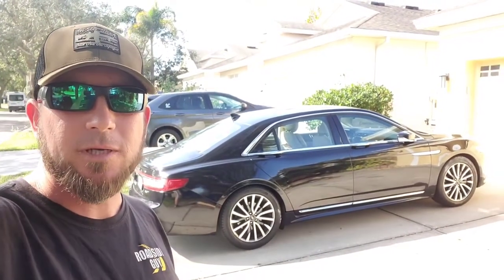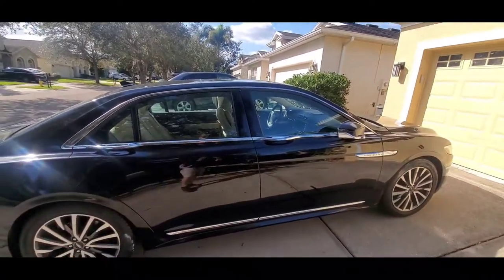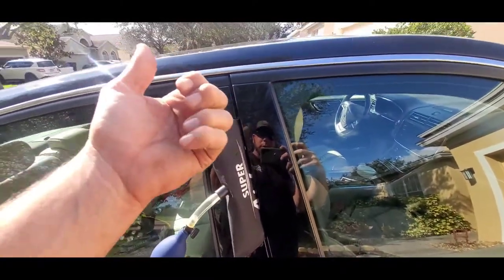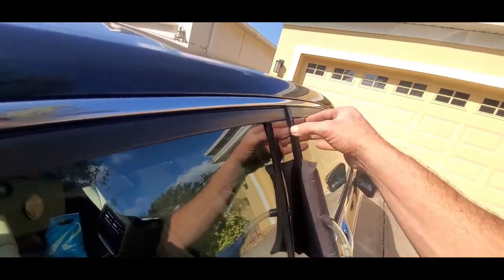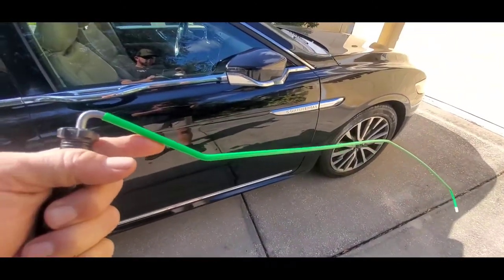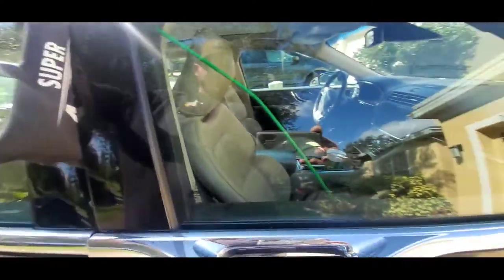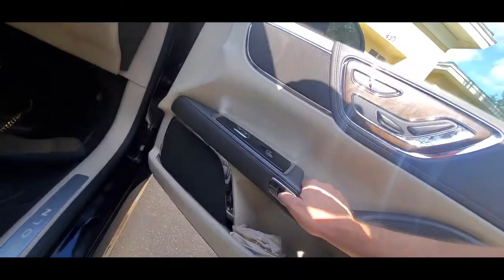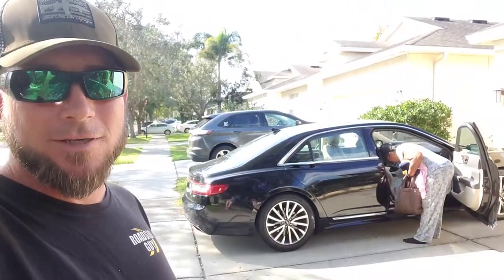HOW TO UNLOCK LINCOLN CONTINENTAL-KEYS LOCKED INSIDE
How to unlock a Lincoln Continental